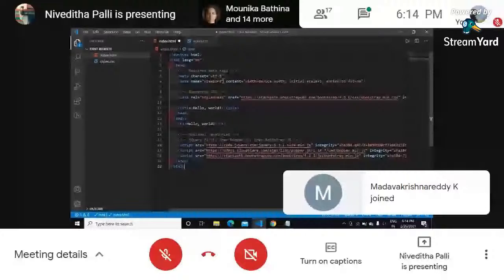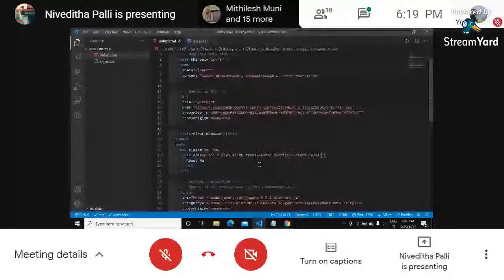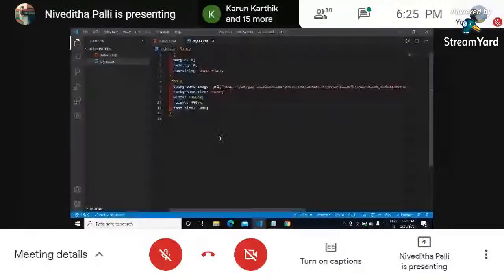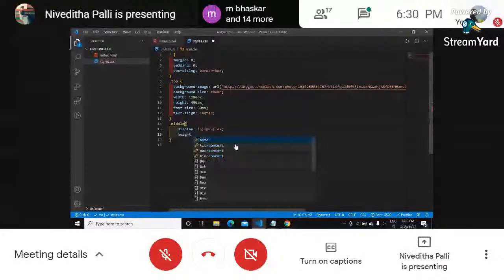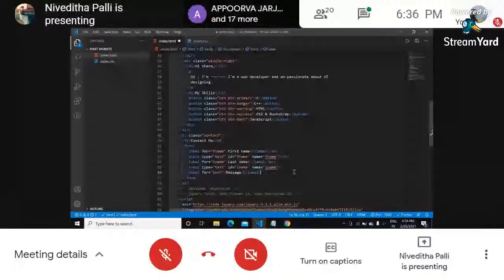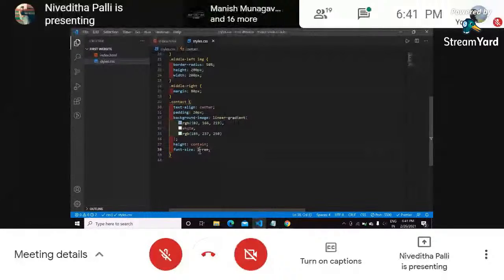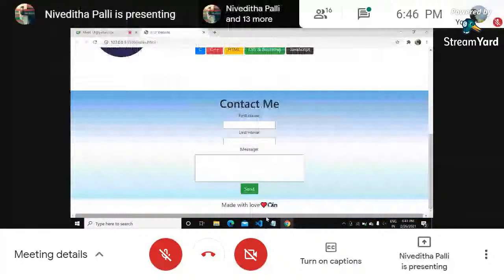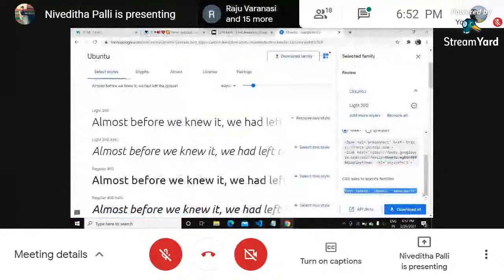Day-3 Web Dev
“Let’s DIVE into the World of Web development!”

🔸After an amazing session where our web team has introduced you to HTML and how its tags are implemented.

🔹We are here with the second session of the Web dev 🖥️Introduction Series on THURSDAY(25/02/21) at  6 PM (IST) where you will be introduced to Cascading Style Sheets or commonly known as the CSS concept.